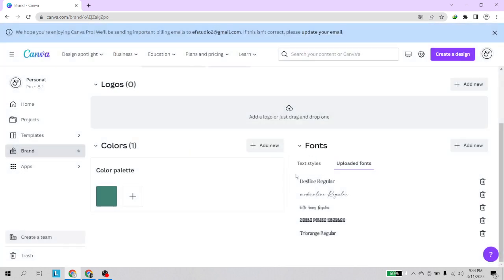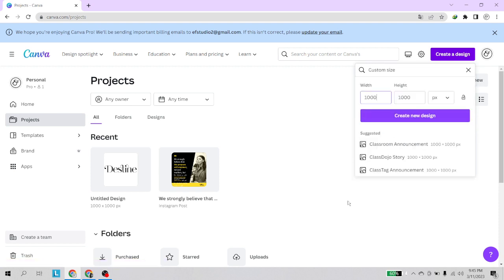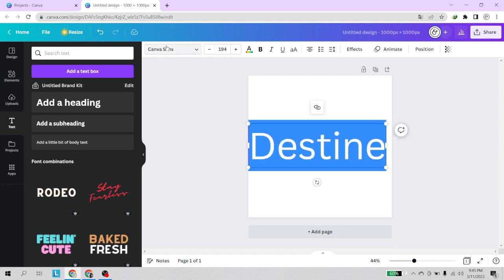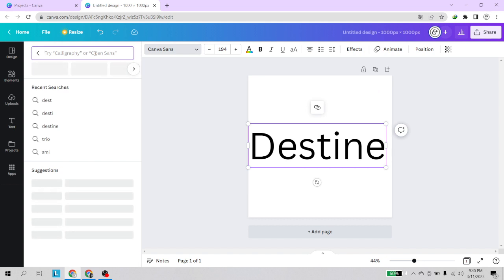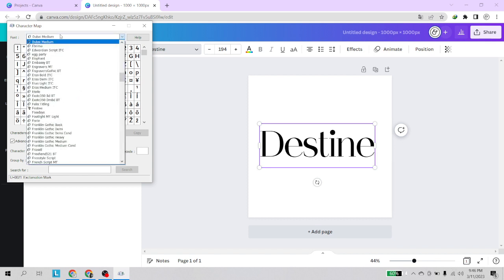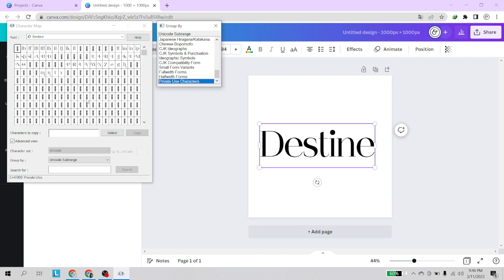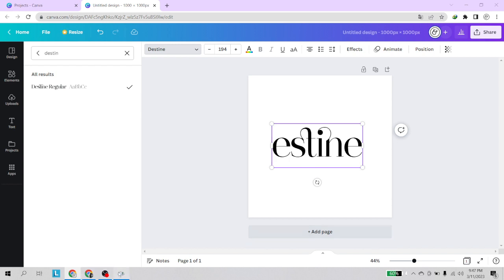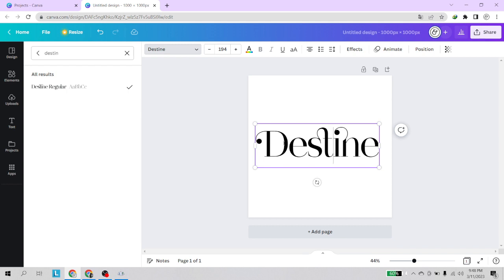How to use Ligatures & Alternates in Canva for Windows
Hi, this is simple tutorial for you how to get Ligatures & Alternates in Canva using Windows computer.